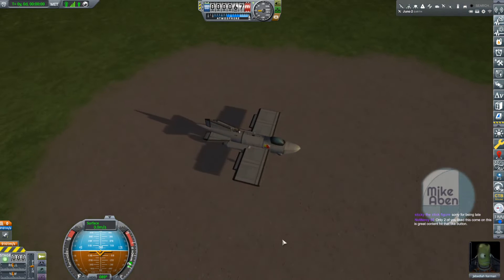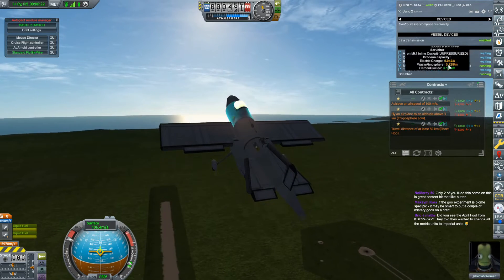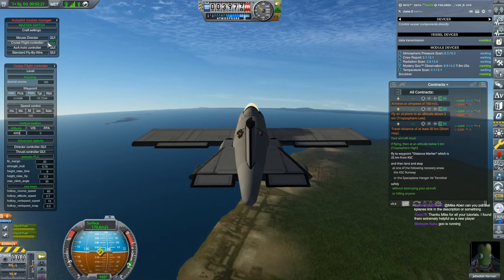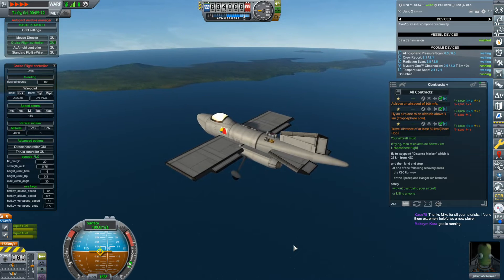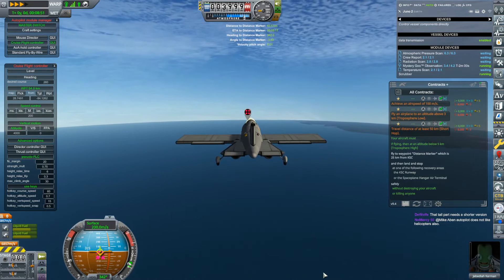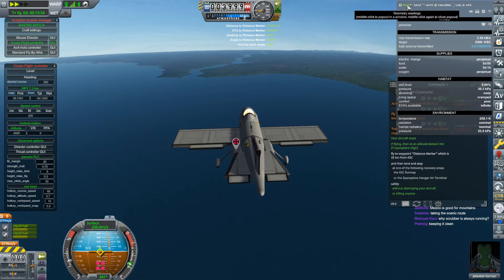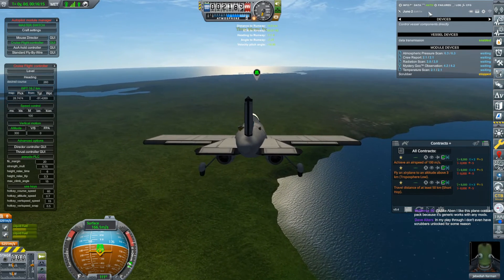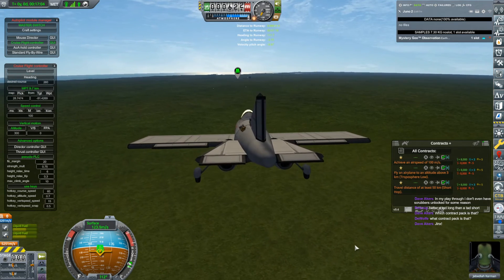Flight Contracts with K-Planes | KSP Live Stream Clip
I complete the first three contracts in the K-Planes contracts pack.

KSP 1.12.5

DLCs:
 ► Breaking Ground
 ► Making History

Mods:
 ► Airplane Plus
 ► AtmosphereAutopilot
 ► Chatterer Extended
 ► Configurable Containers
 ► Contract Configurator
 ► Contract Packs:
   ► Bases and Stations Reborn
   ► CommNet Relays
   ► Exploration Plus
   ► Kerbal Academy
   ► Tourism Plus
 ► Contracts Window +
 ► Decoupler Shroud
 ► Firespitter
 ► FreeIVA
 ► Kerbalism
 ► Kiwi Tech Tree Overhaul
 ► KSC Switcher
 ► ModularFlightIntegrator
 ► PersistentRotation Upgraded
 ► PlanetInfoPlus
 ► PlanetShine
 ► Planetside Exploration Technologies
 ► RasterpropMonitor
 ► RCS Build Aid
 ► Restock
 ► Restock+
 ► SCANsat
 ► Scatterer
 ► ScrapYard
 ► Semi-Saturable Reaction Wheels
 ► Simple Repaint
 ► Smart Parts
 ► StageRecovery
 ► TextureReplacer
 ► Through The Eyes of a Kerbal
 ► Trajectories
 ► Transfer Window Planner
 ► Utility Weight
 ► Waterfall
 ► Waypoint Manager

0:00 - Take-off
1:38 - First Contracts
4:04 - Slight Detour
6:02 - Final Contract
8:18 - Descent
10:24 - Runway Landing